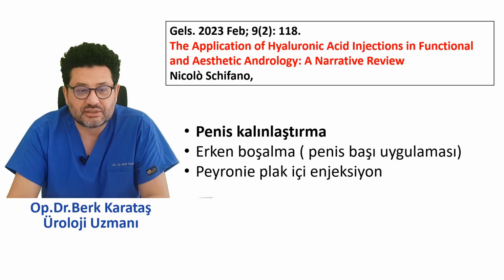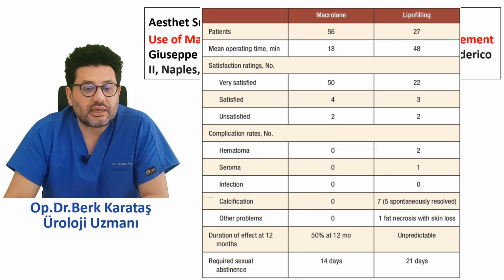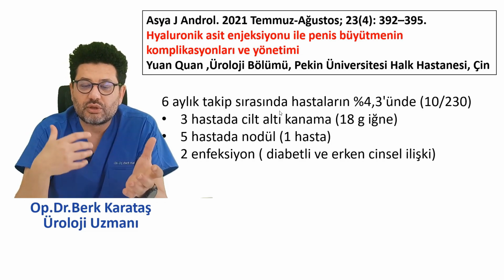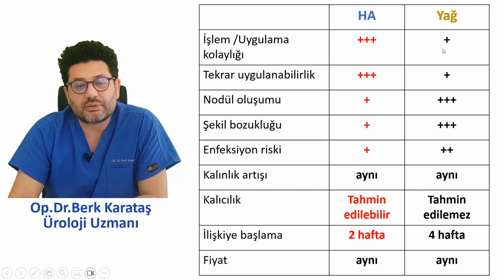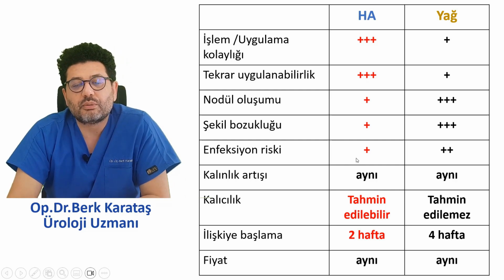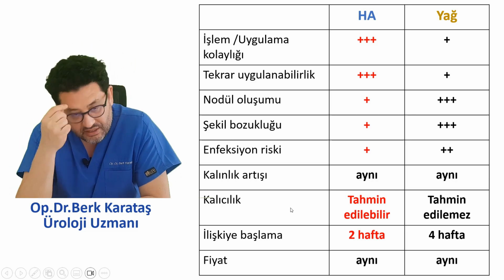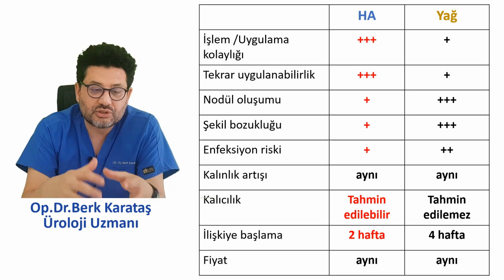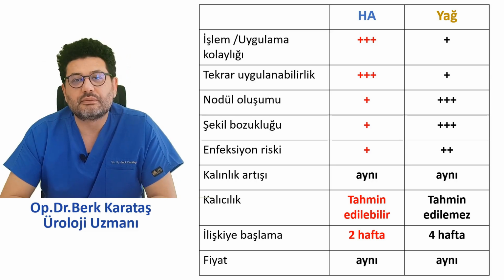Hyaluronic Acid or Fat Filler for Penis Thickening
Informative video about the causes, diagnosis and treatment of erectile dysfunction.